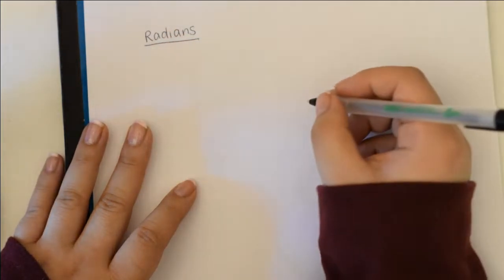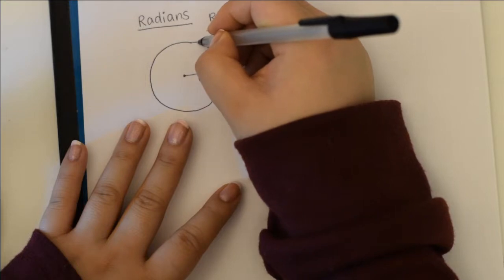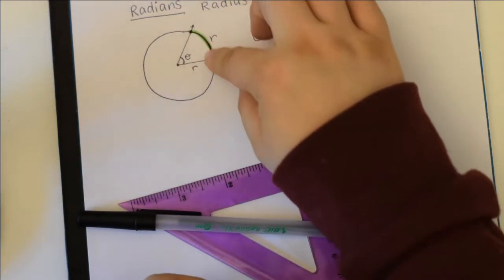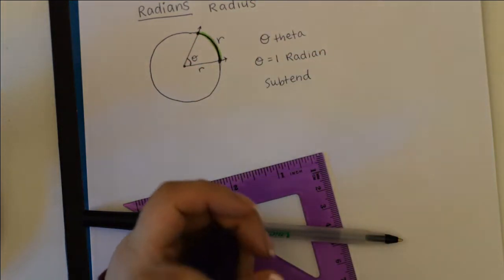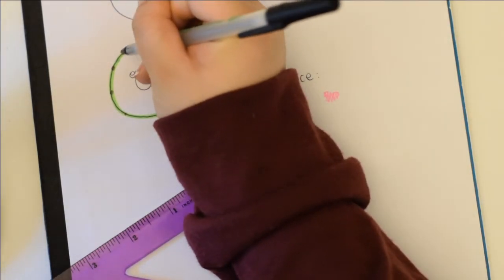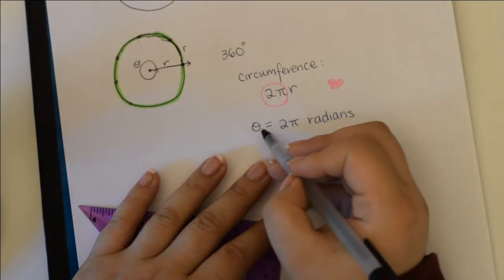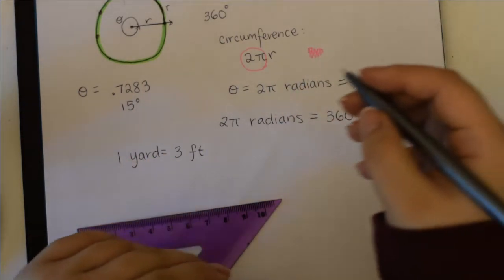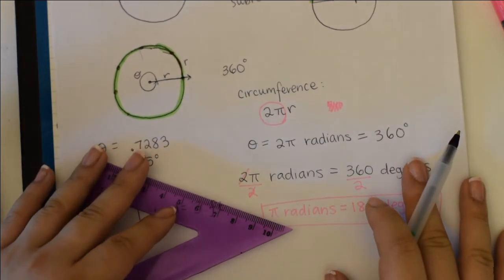ASMR Math | Trigonometry | Radians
Hello, hope you are doing well!
In this video I play around with the idea of a "radian," Decaf-Math ASMR style of course. It's intentionally casual and soft-spoken, so hopefully it's as relaxing for you as it was for me to make. Towards the end, I mention how to convert between degrees and radians, but we'll pick up with that down the line.

if you want extra "sleepy" math, or are interested in other math topics, feel free to browse through my ever-growing playlists.  Your girl Decaf is here to be your math buddy, so don't hesitate to let me know if there's any way I can support you in your math studies. Also, please don't be shy to let me know if you catch me doing anything incorrectly--mistakes are bound to happen (: Take care! ❤️